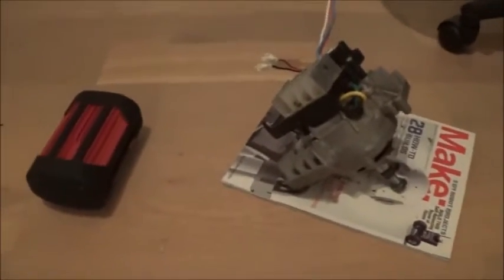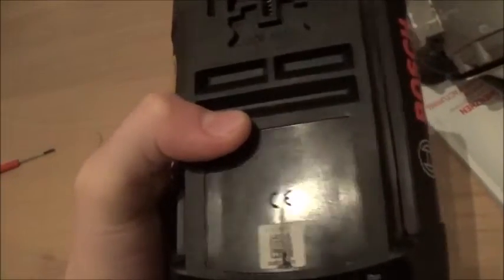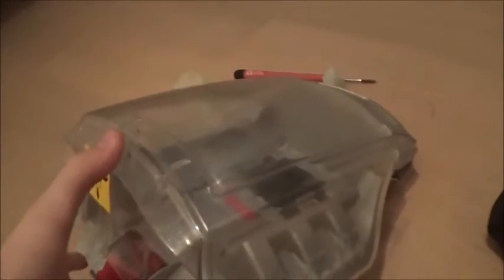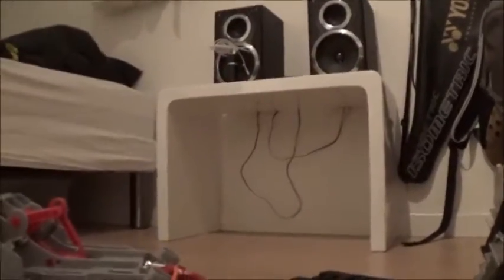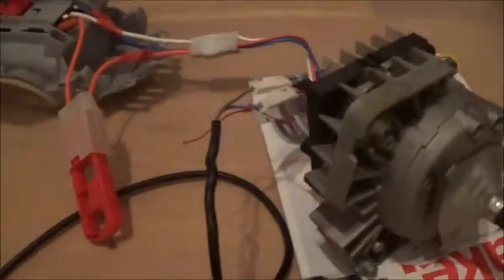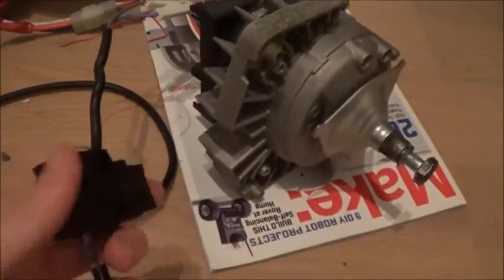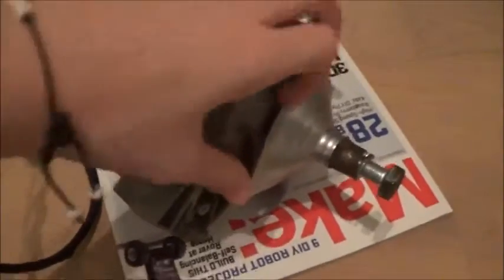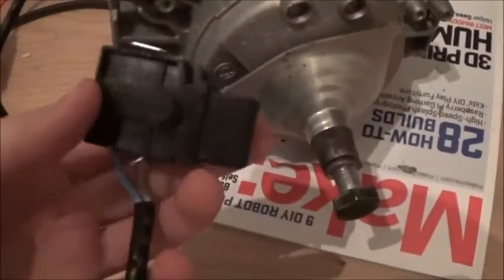ELECTRIC Lawnmower motor! (DIY E-bike?)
Hey guys, this is my first video, i hope you will enjoy it, because i put alot of effort pulling out the motor, filming, and editing!

Som specs:
Lawnmower from Bosch Rotak series
The motor spins at 1700RPM (1900RPM in the "overdrive")
The motor kicks out just over 1hp
The motor has 1 driver
Battery has 2.6 Ah and 93.6 Wh

Has a 50v switch